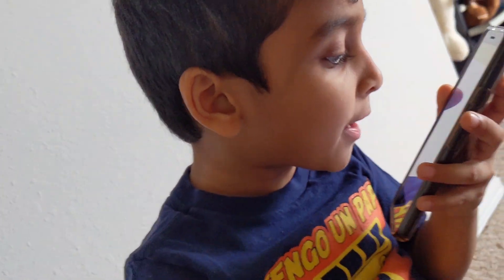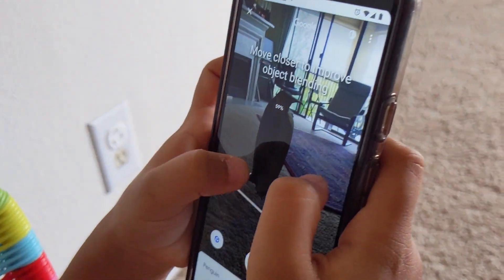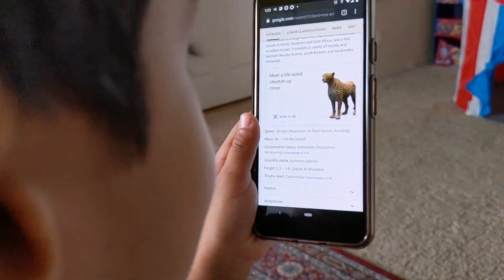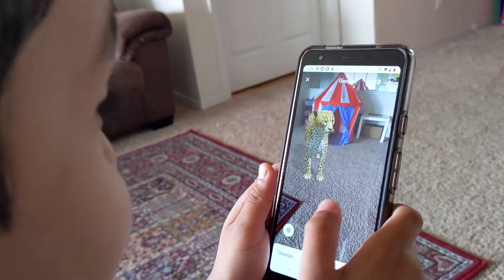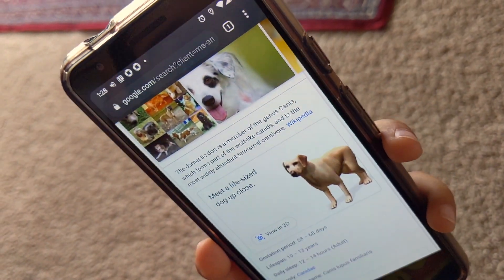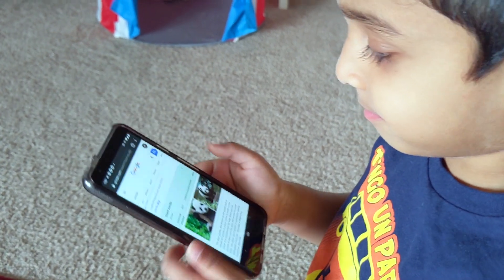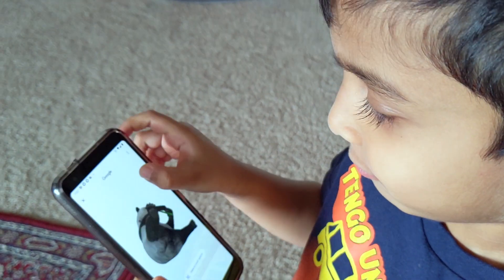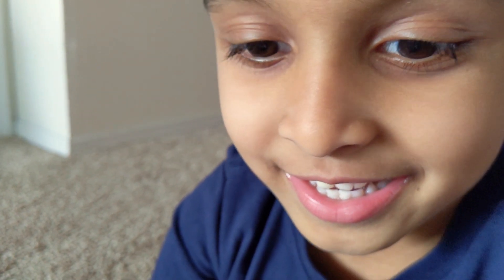View Google 3D Animals/Birds in Your Mobile StayHome learn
Learn how to search and view for the 3D animals you like to see in your Space with Gautham Times.
Required Google/Android/Iphone.
We’ve showed penguin, cheetah, Panda, Dog and Hedgehog  but
I am sure there will be others and you can try and take a photo of the kids with them and they can walk around it.

You can also find list of Animals/Birds :
Lion
Tiger
Cheetah
Shark
Hedgehog
Duck
Emperor penguin
Wolf
Angler fish
Goat
Rottweiler
Snakes
Eagle
Brown bear
Alligator
Horse
Shetland pony
Macaw
Pug
Turtle
Cat
Octopus
Dog
Golden Retriever